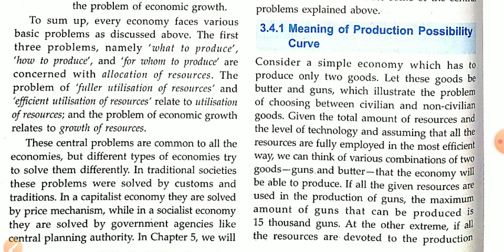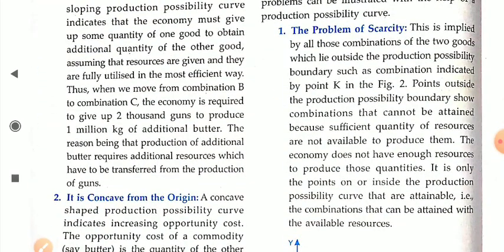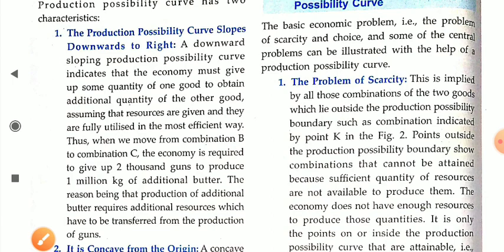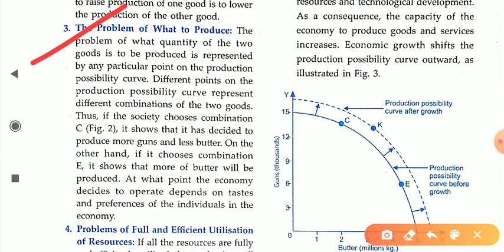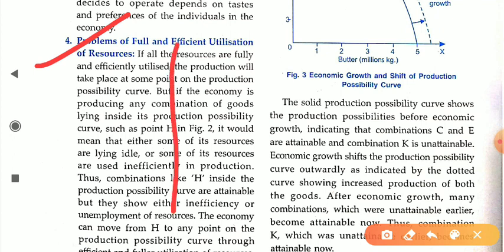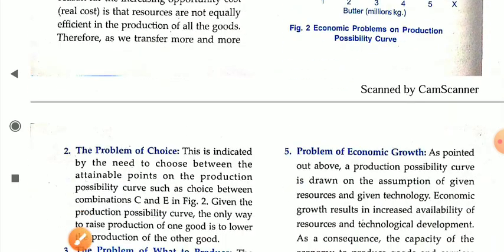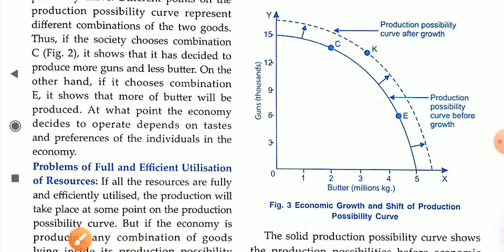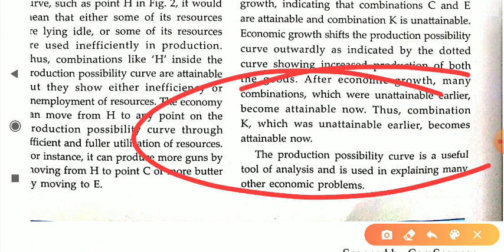Basic problem on a production possibility curve, class 11th ,ICSE BOARD